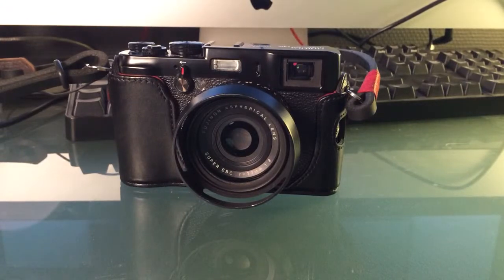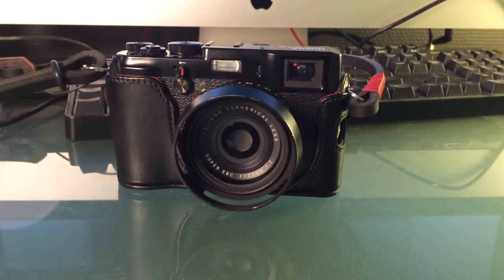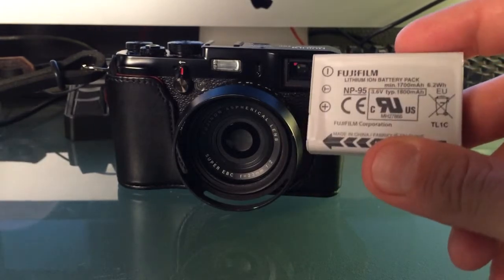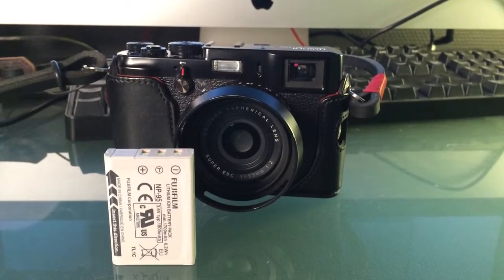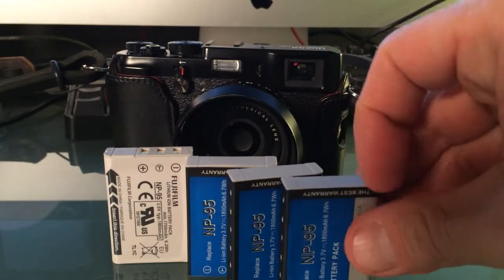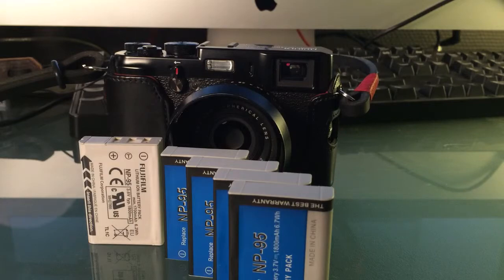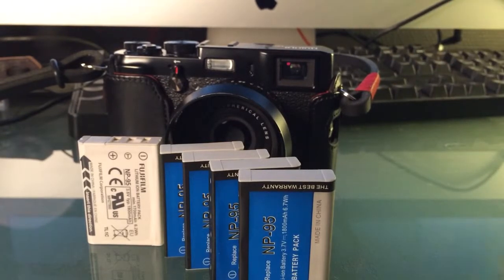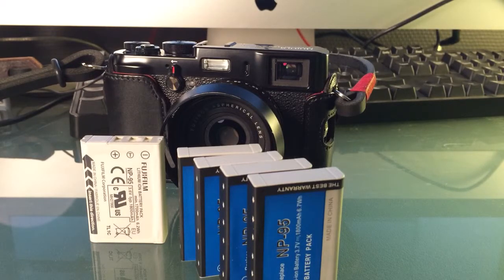Photog Nord : Fuji x100 battery tip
Tips on how to get more out of your Fuji FinePix x100.